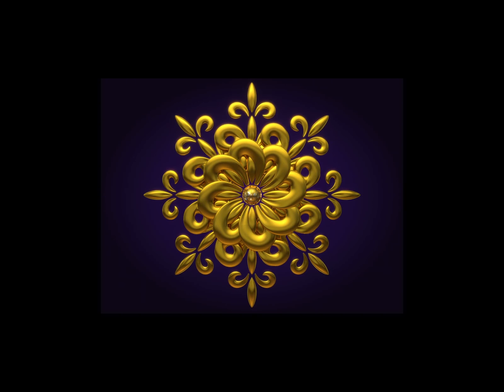I Create Lesson 1 Part 1